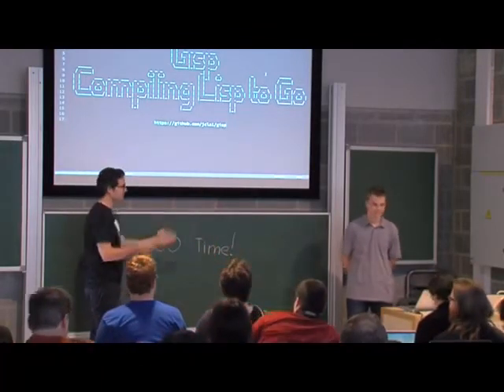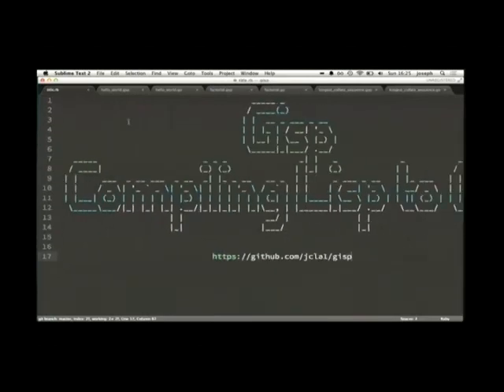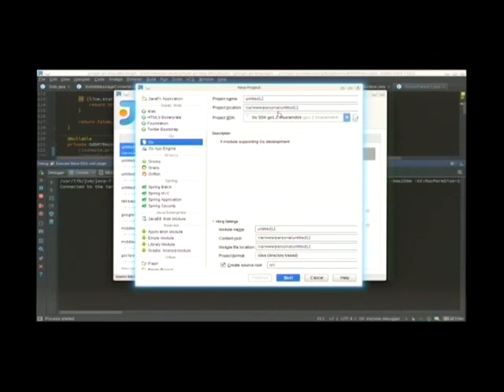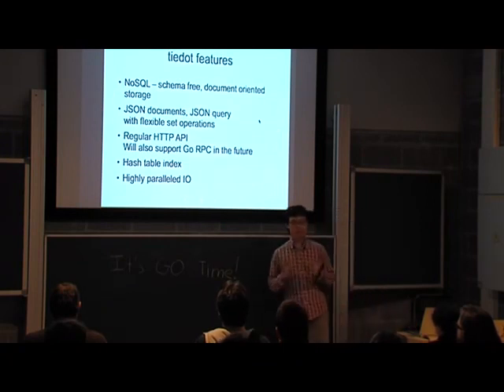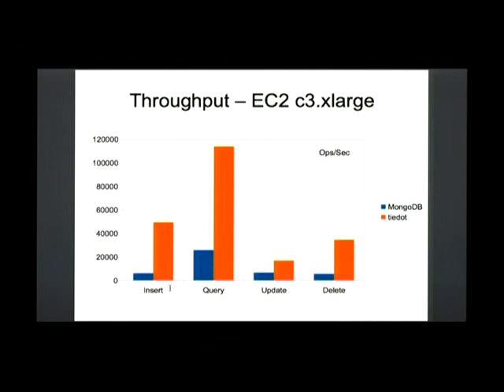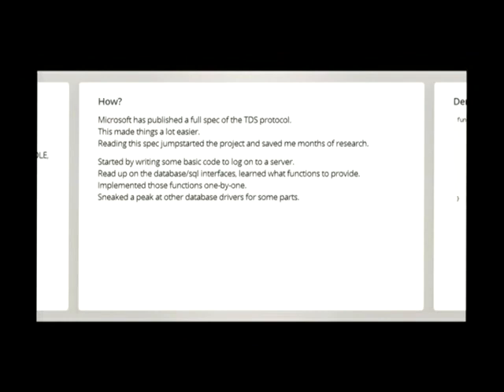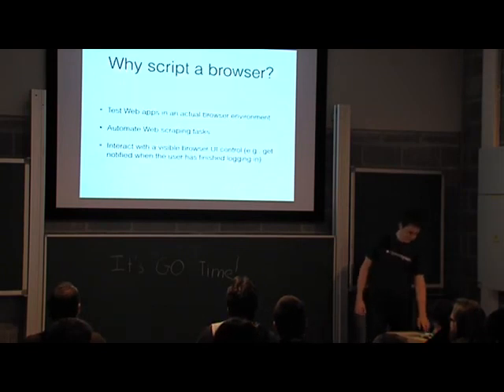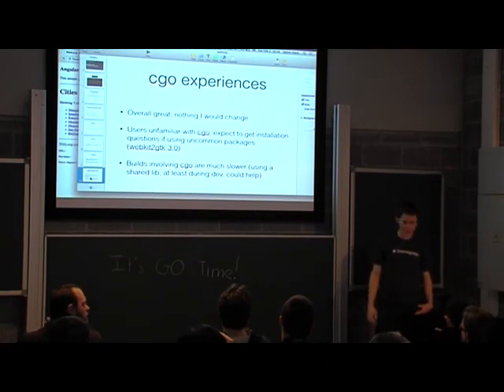Go Lightning Talks